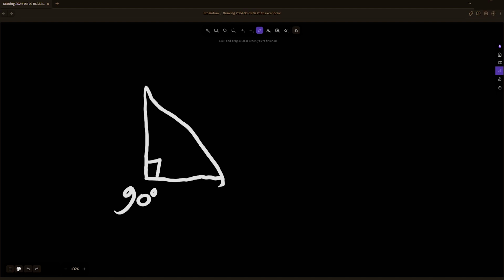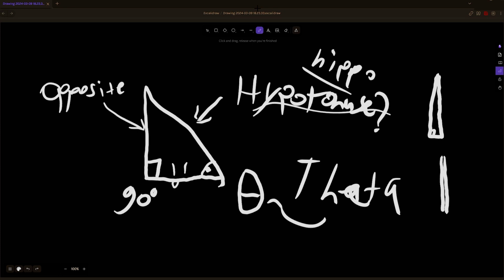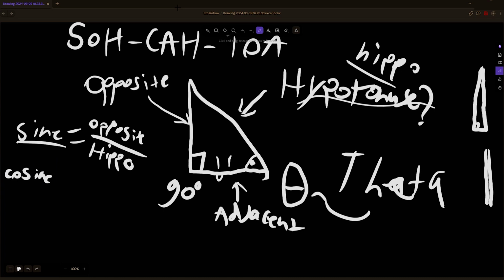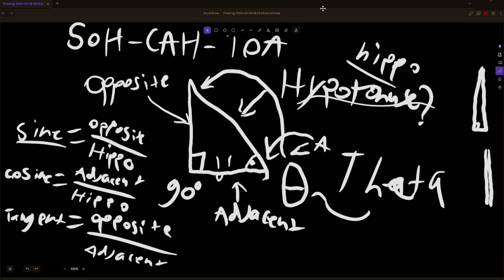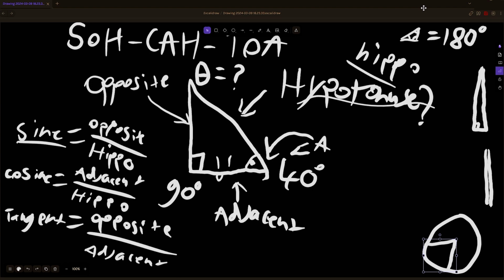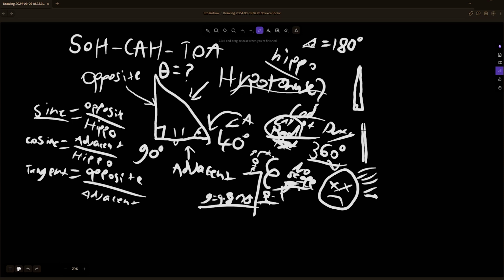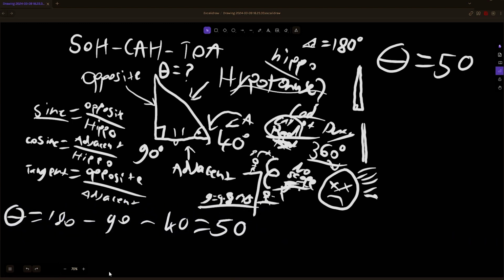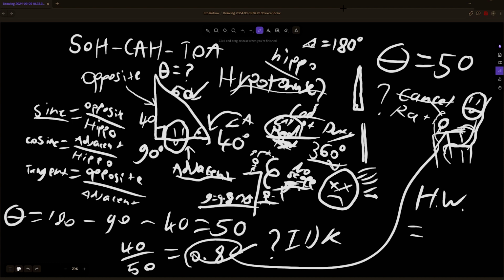A Video about Right Angle Triangles (I Don't Know Anything About Right Angle Triangles)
Main: @keltan